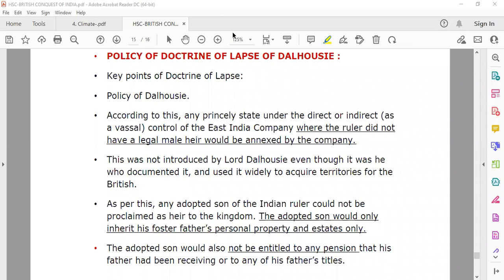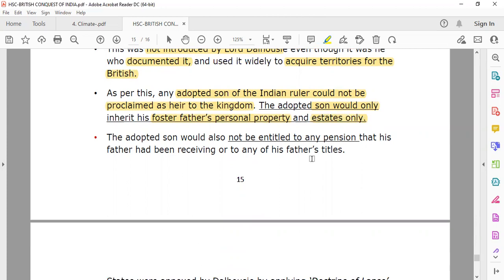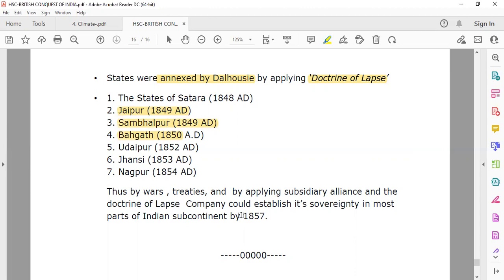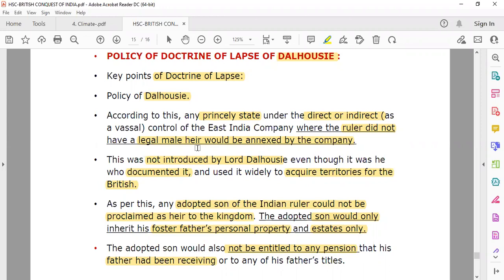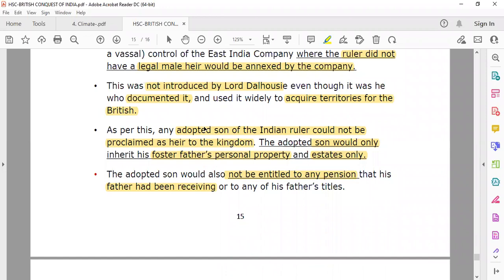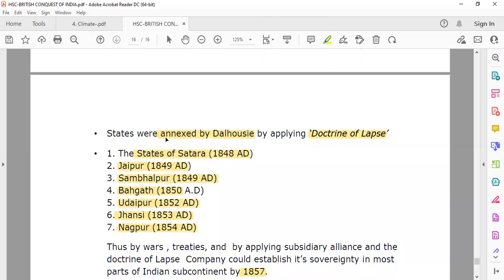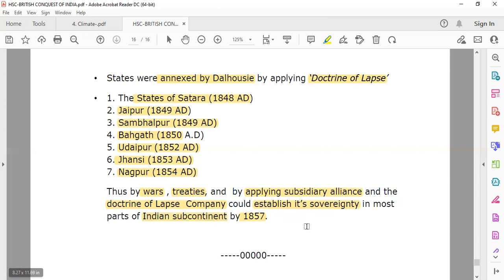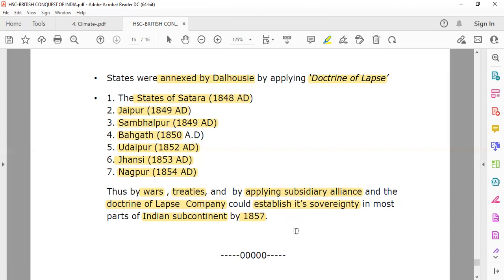Doctrine of Lapse by Lord Dalhousie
Very useful lecture for all knowledge seekers, academic and non-academic, regional and national level exams.
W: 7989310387